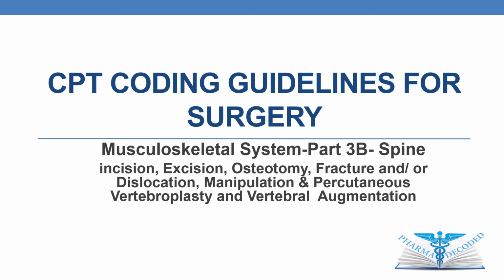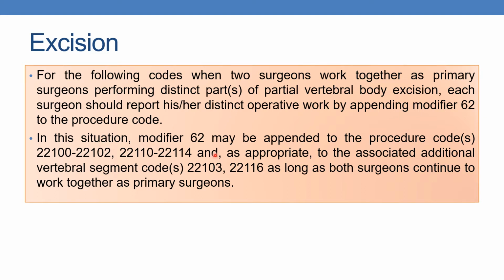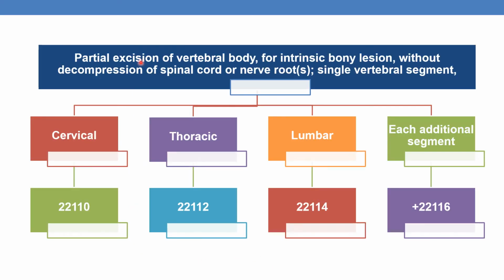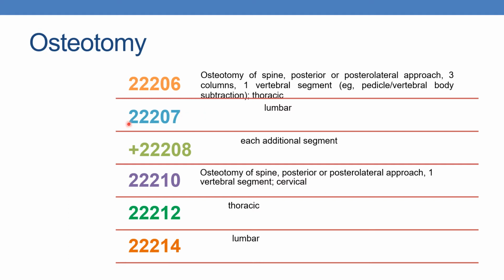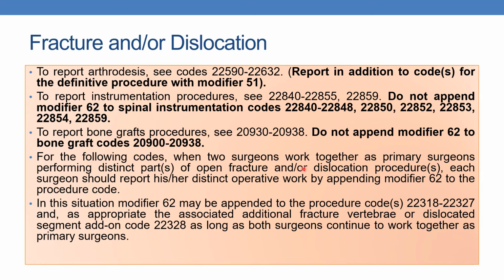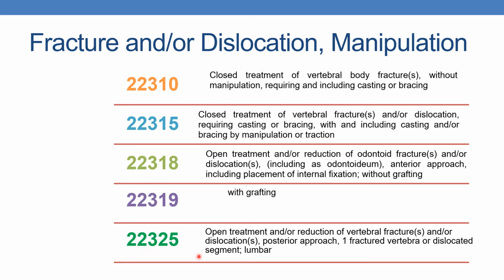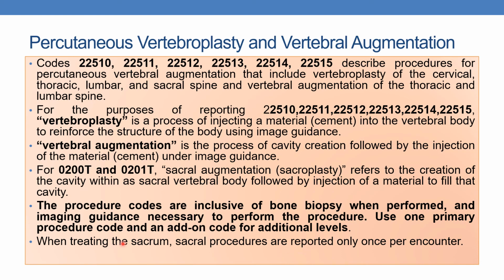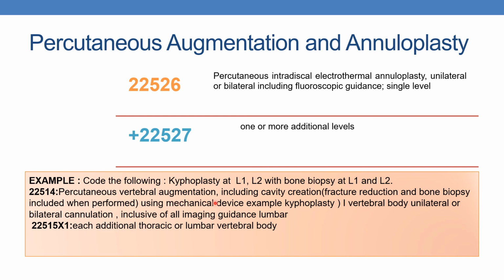CPT Coding guidelines for surgery Musculoskeletal system Part 3B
Incision
Excision
Osteotomy
Fracture and/ or Dislocation
 Manipulation
 Percutaneous Vertebroplasty and Vertebral  Augmentation